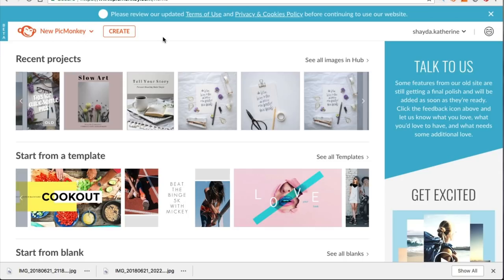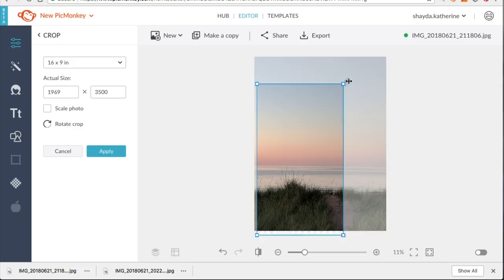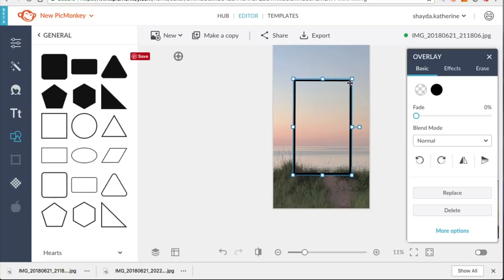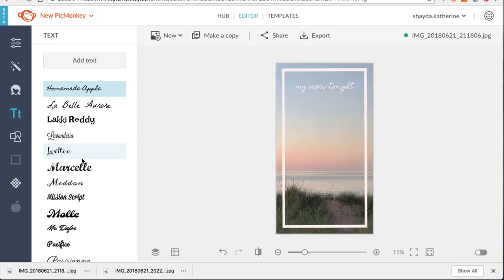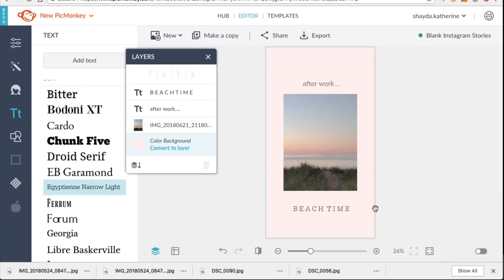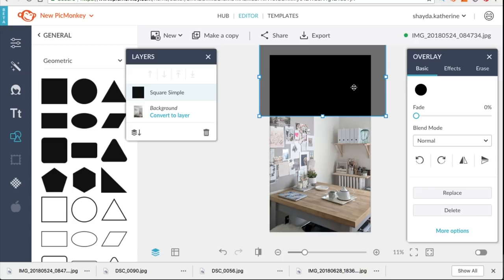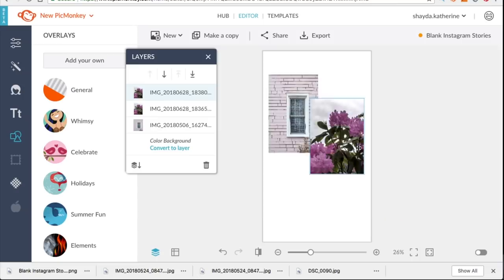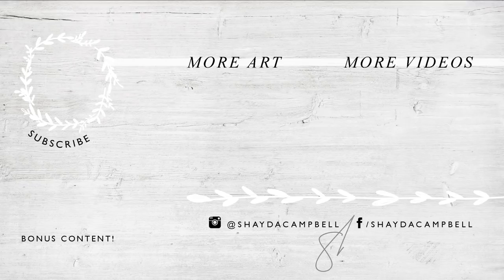Start Making Stand-Out Instagram Stories!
These days I'm working as an artist, and it's all because of social media and my online presence! Getting noticed online isn't difficult, it just takes some creative thinking and the right tools! Get access to New PicMonkey using this Then, if you hop over to your desktop to subscribe within 48 hours of this posting, PicMonkey will give you an additional 3months free!

Pens + Paints:

Koi Watercolor Set
Staedtler Watercolor Pencil Set (36)